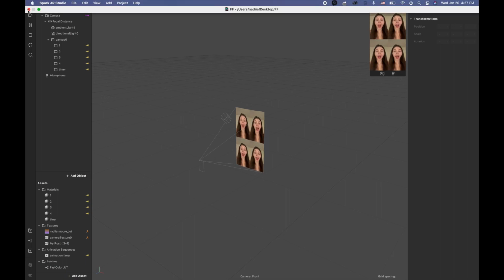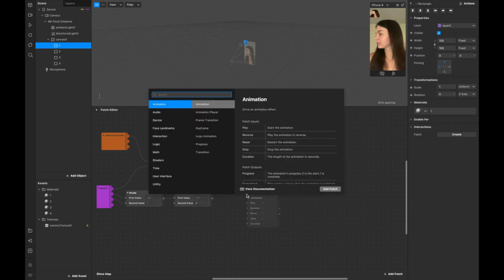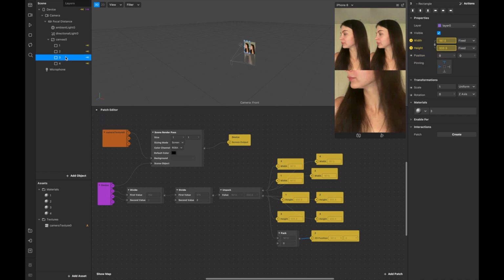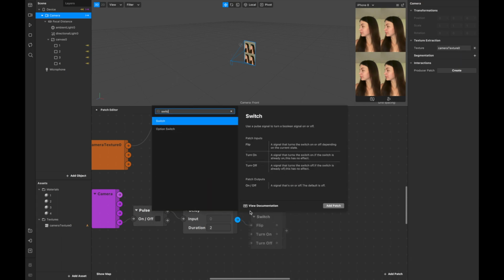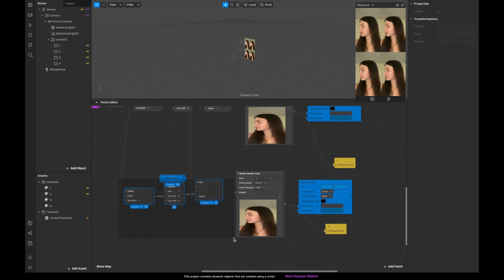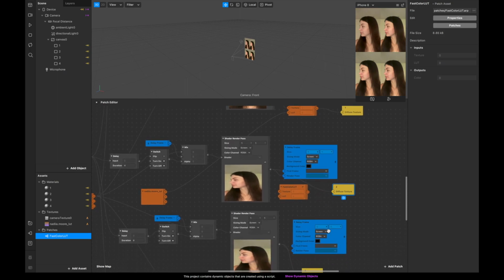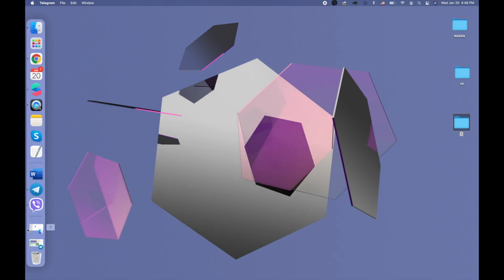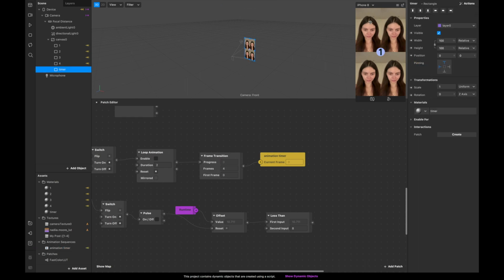Freeze Frame & Photo Booth Effect for Instagram Filter/ Render Pass Spark AR Tutorial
This Spark AR tutorial will use a render pass patch to create photo booth effect to freeze the frames and create 4 different photos. Also, I want to thank @jackydigital for this great idea, and @Josh Beckwith for his FastColorLUT Patch